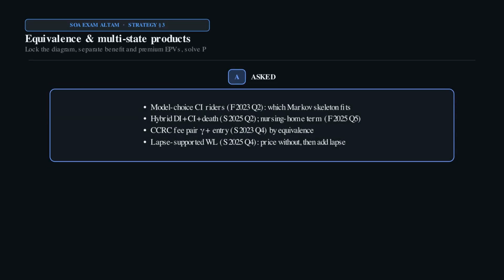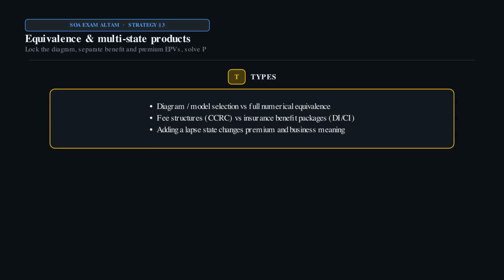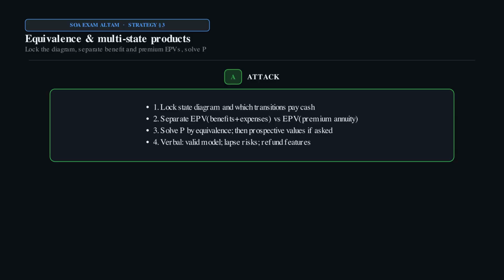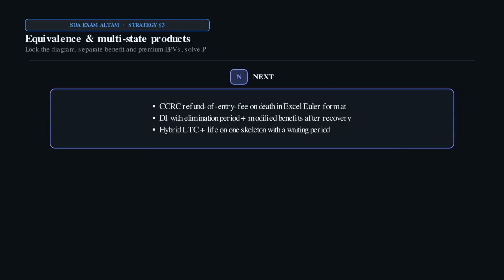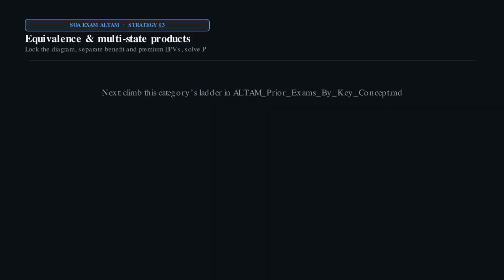SOA Exam ALTAM Strategy: Equivalence premiums & multi-state products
SOA Exam ALTAM prior-exam strategy for category 3: Equivalence premiums & multi-state products.

This strategy video covers:
1. How this question type was asked across Spring 2023–April 2026 sittings (wording patterns, Excel vs booklet, typical parts).
2. Differences between the subtypes in this family.
3. Attack checklist / decision tree when you see a similar stem.
4. Grounded variants that could appear next sitting (syllabus + past patterns — not wild guesses).

Fall 2023 Q2, Spring 2025 Q4, Spring 2025 Q2, Fall 2025 Q5, Spring 2023 Q4

SYLLABUS
Topic 2